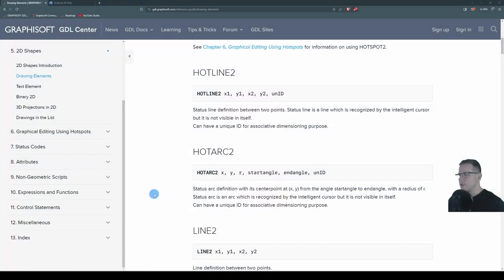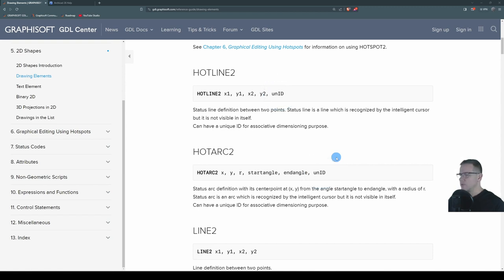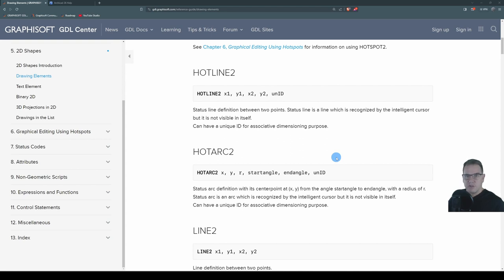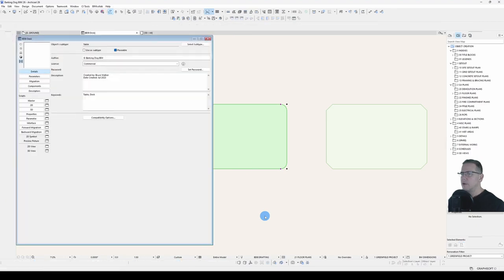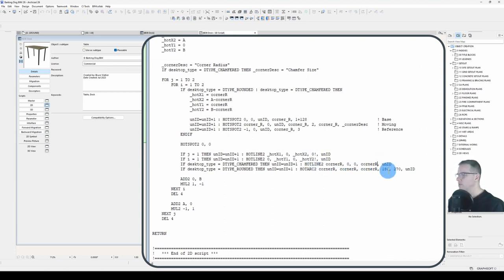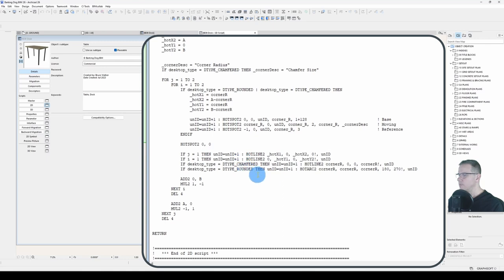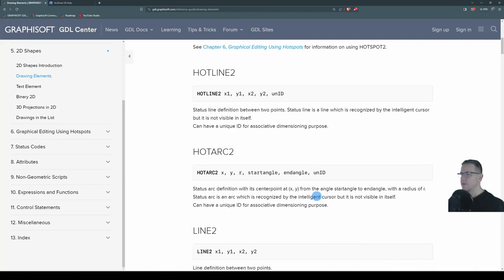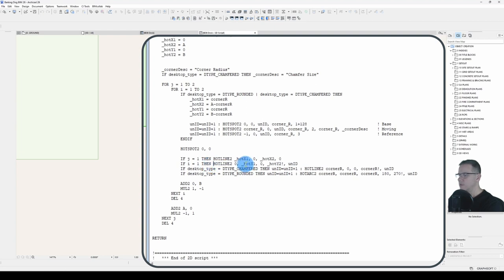010 GDL Hotlines and Hotarcs Unique ID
Is the Unique ID required for Hotlines and Hotarcs?  The Syntax in the GDL help says it is...but the description beneath seems to suggest otherwise.

Done in ARCHICAD 26.

Links
Online help